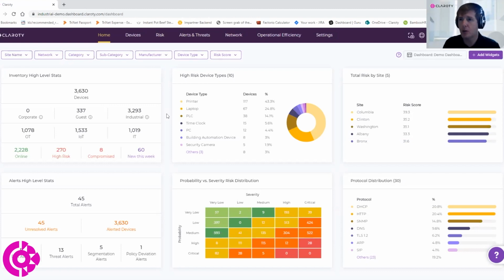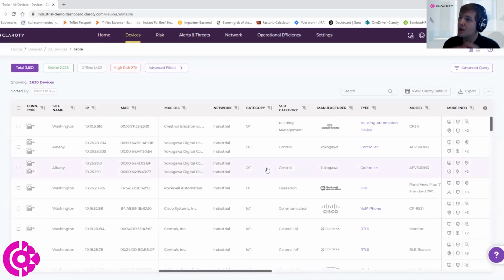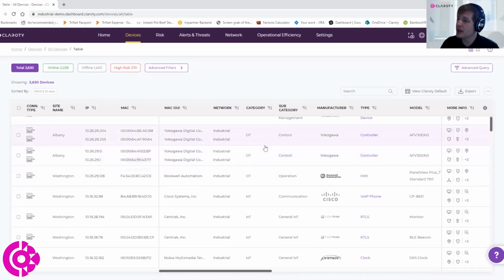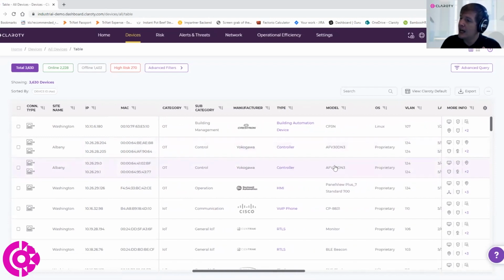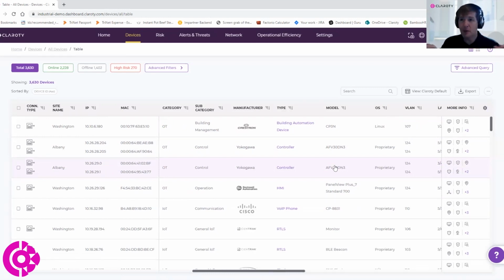Product Walkthrough: Industrial Threat Detection (Trailer)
Since no industrial environment is immune to threats, being able to detect and respond quickly and effectively to security incidents is critical. Unfortunately, the complexity of industrial networks, incompatibility with traditional monitoring tools, and a shortage of in-house OT security expertise means that most enterprises are ill-equipped to identify threats to cyber-physical systems in their industrial environments.

To learn how Claroty's purpose-built threat detection technology can empower your organization to stay one step ahead of adversaries, watch this 20-minute product walkthrough led by Director of Product Marketing, Matt Ziegler and Senior Product Manager, Gary Kneeland. In this walkthrough, you'll learn more about Claroty features such as:

🖥️ Purpose-Built Monitoring
🔔 Streamlined Alerts
🆔 Attack-Vector Identification & Remediation
🔐 Seamless Extension of SOC Capabilities